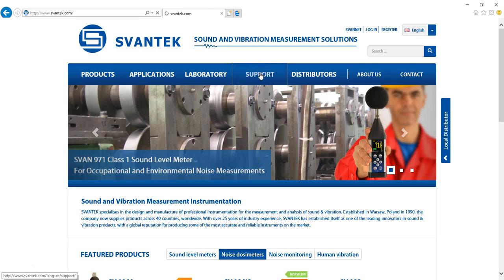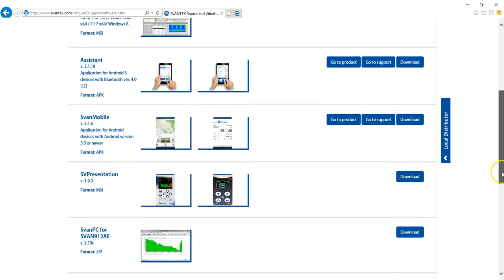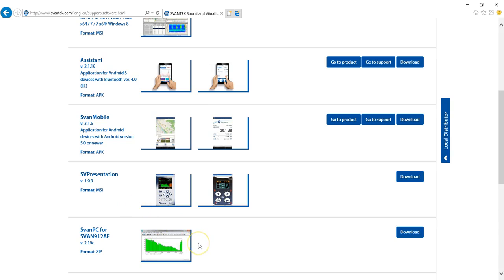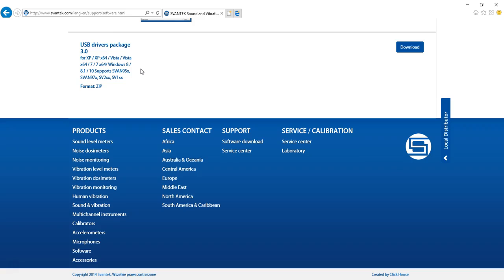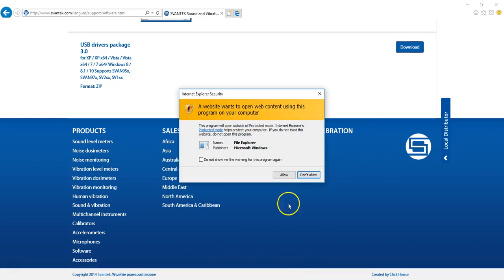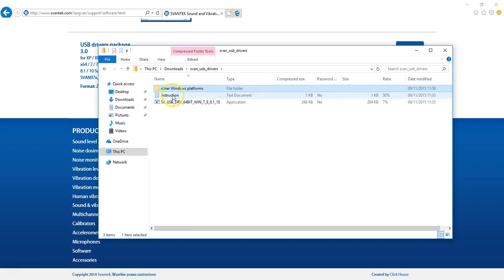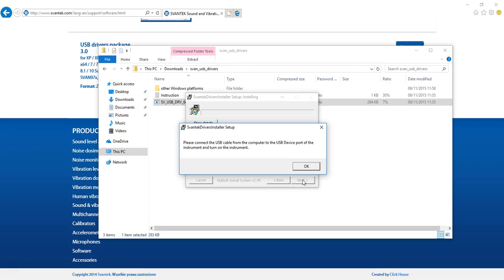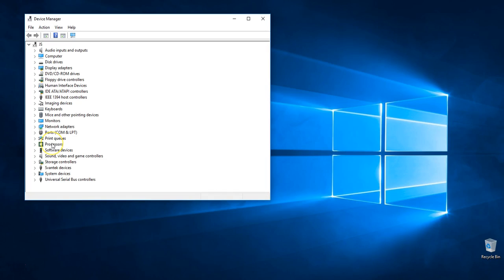SvanPC++ - installing the drivers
Installing the USB drivers for SvanPC++ and Svantek instruments